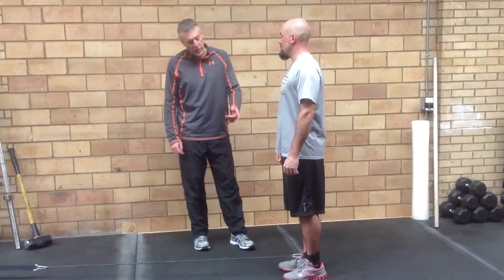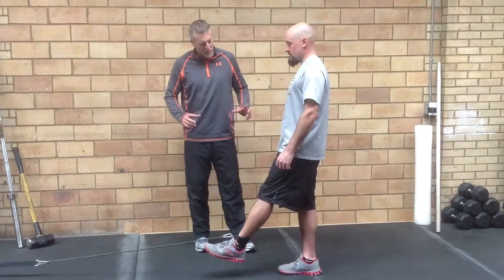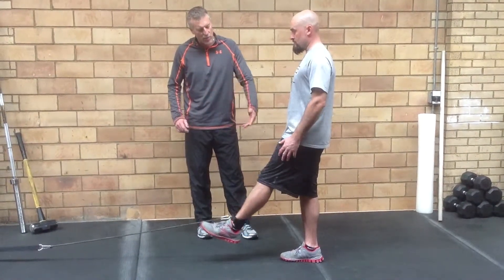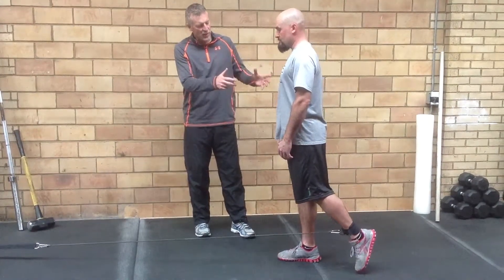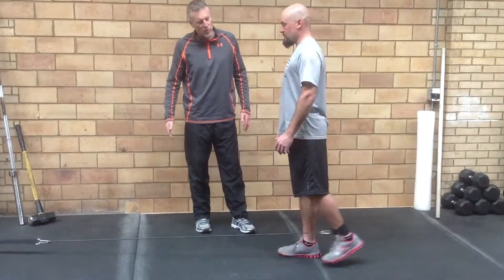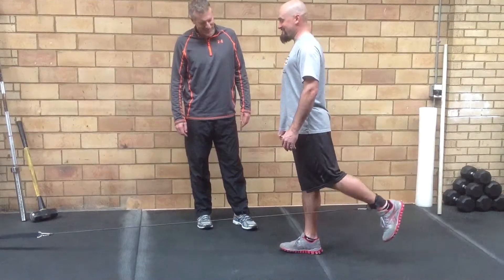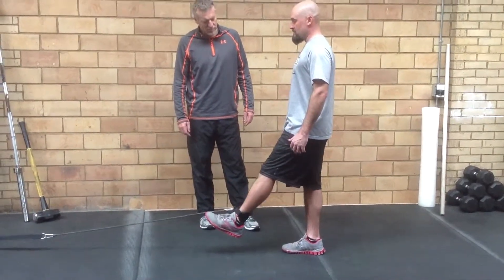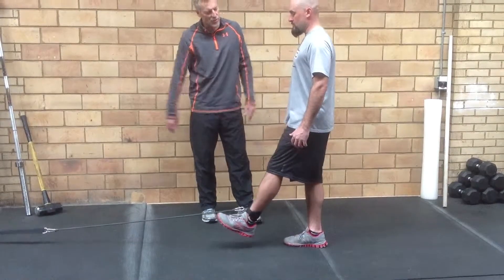How to Stretch and Strengthen Hamstrings at Same Time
Strengthen & Stretch Hamstrings at Same Time Using PC360 Ankle Cuff and Band